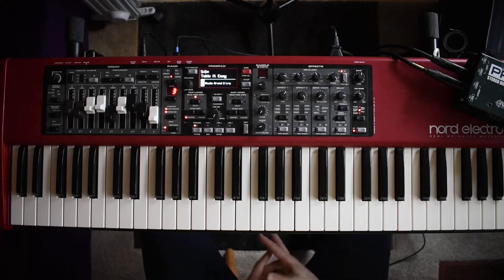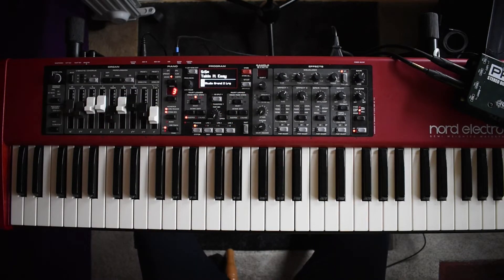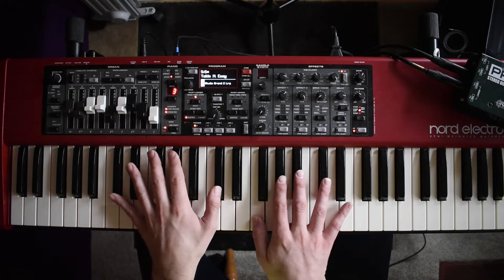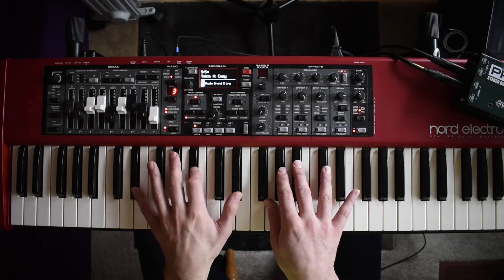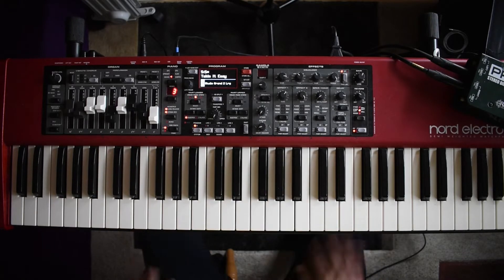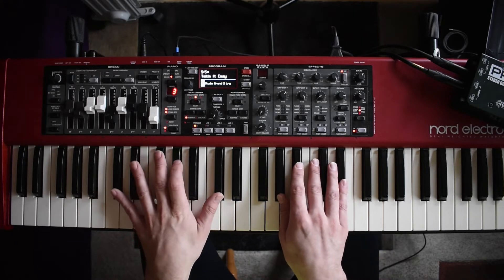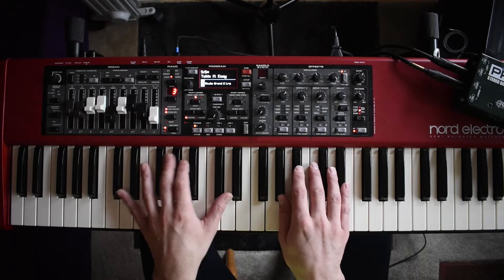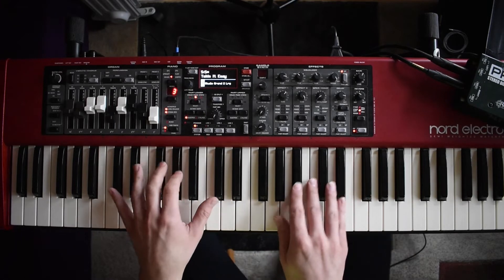"Tell You What" Tutorial - Pretty Beggar - Fan Requests!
A lovely Pretty Beggar supporter asked for sheet music for "Tell You What" off of my first album "Tell Em We Say Hi". I'm no trained musician, nor can I read/write sheet music, so here's the next best thing! A tutorial from the studio.